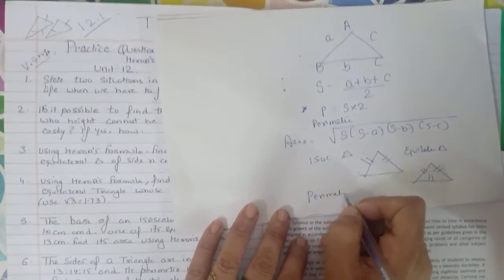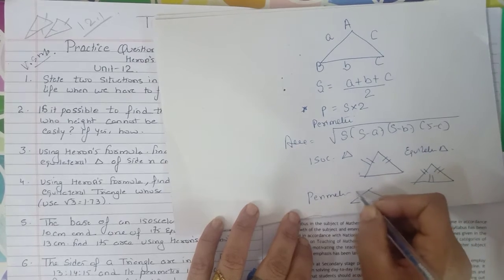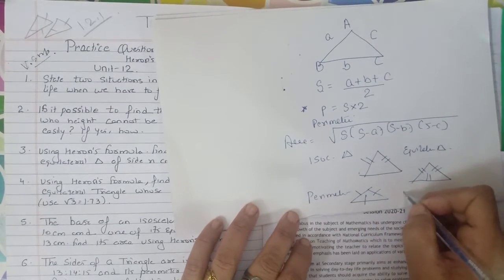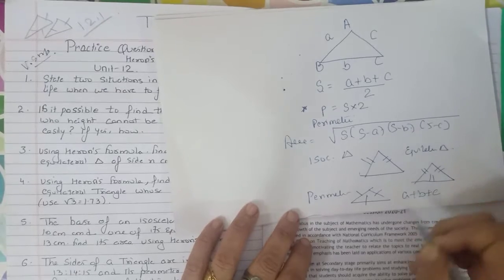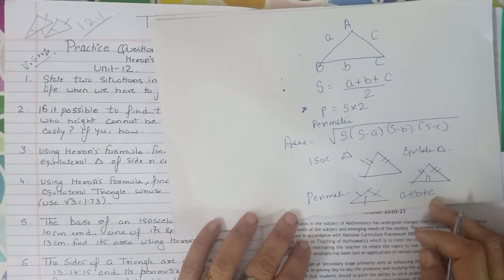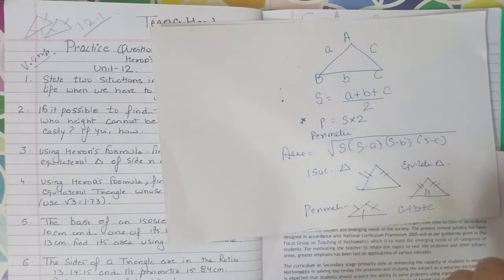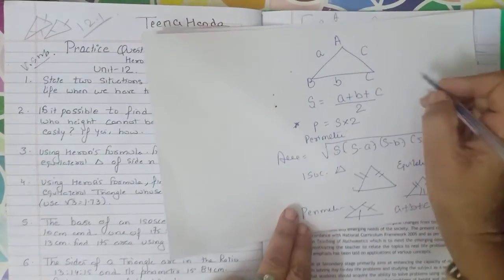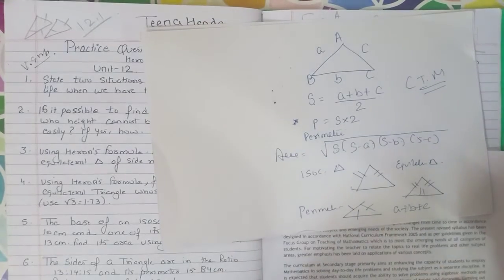Class -lX Maths: HERON'S FORMULA; Revision lecture on unit- 12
Very very important 10 Practice questions with hints and Answers . Prepare these gif your Exams